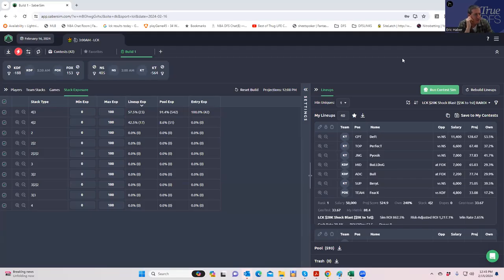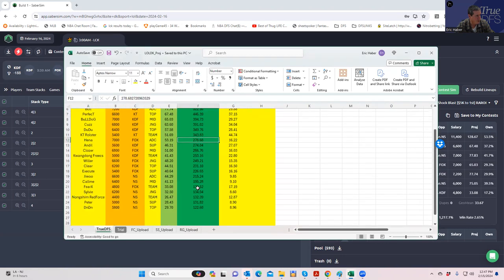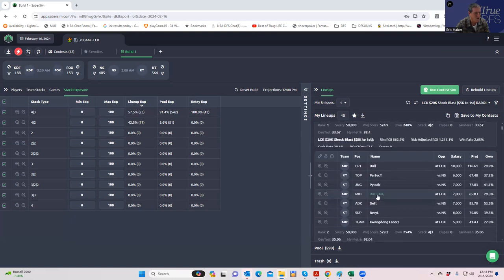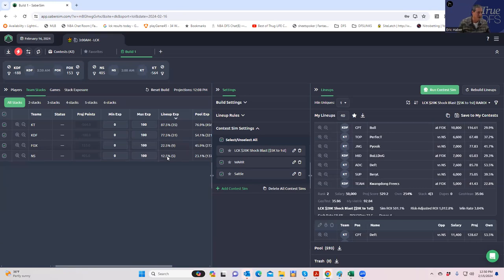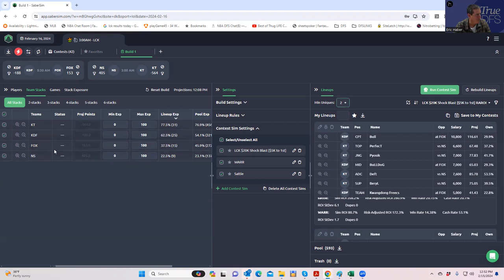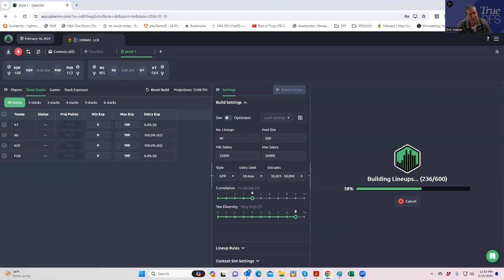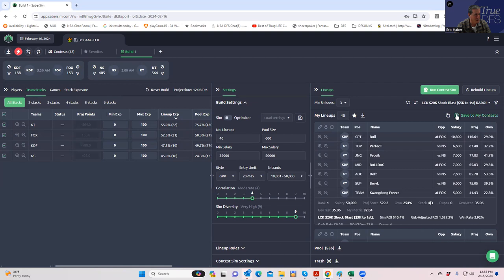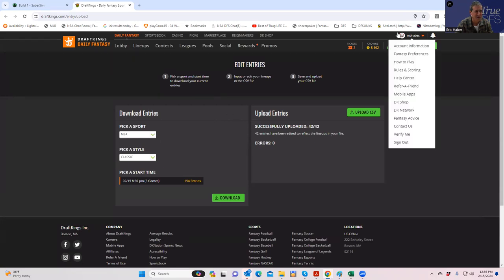LCK Early Lineup Build Thoughts with Sheets (2/16 slate)